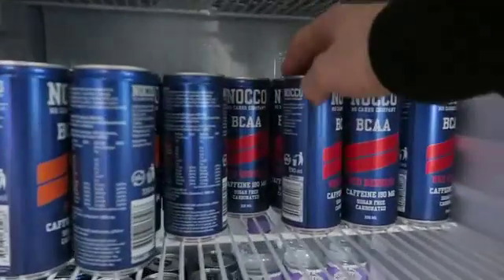Cutting Made Easy Diet Hacks Tips and Tricks to Losing Weight YouTube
hey guys here is the video for those which are looking for a best shredded body tutorial bu this video cutting off extra weight nd calories is easily achievable